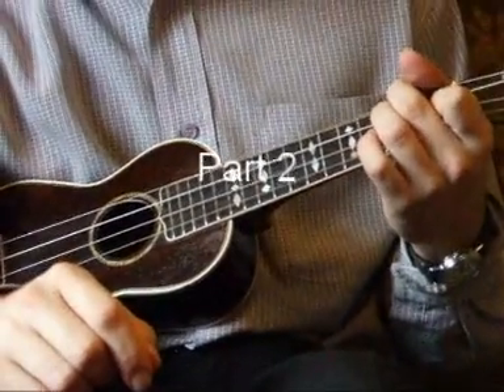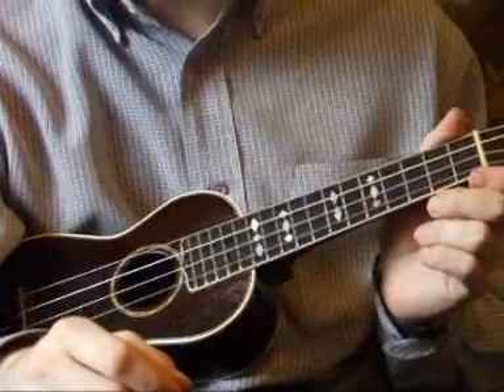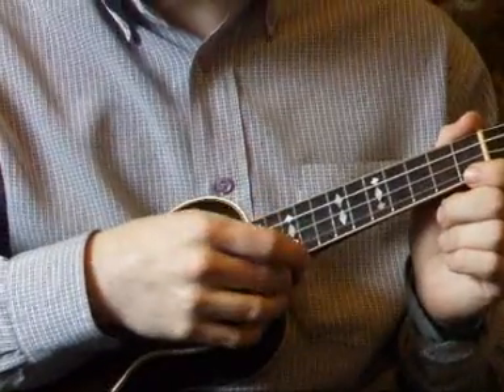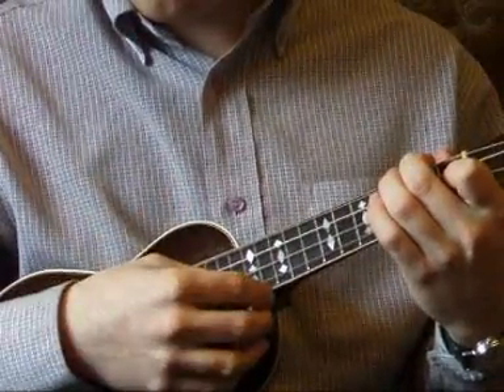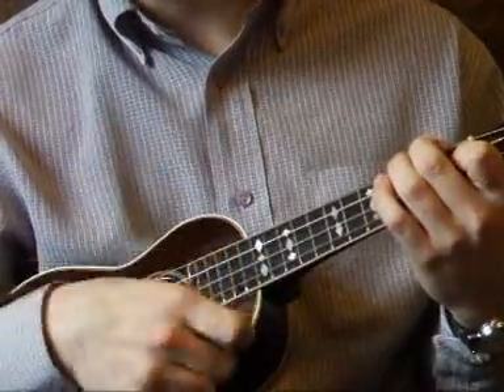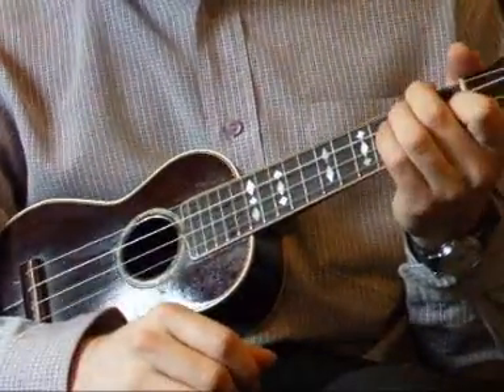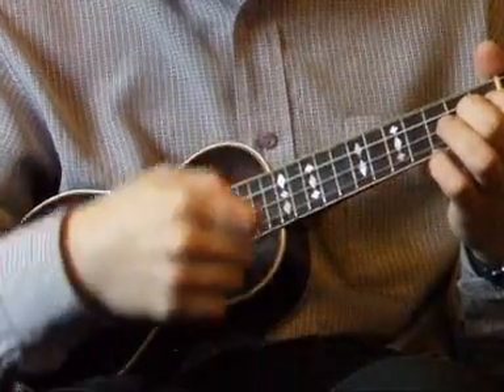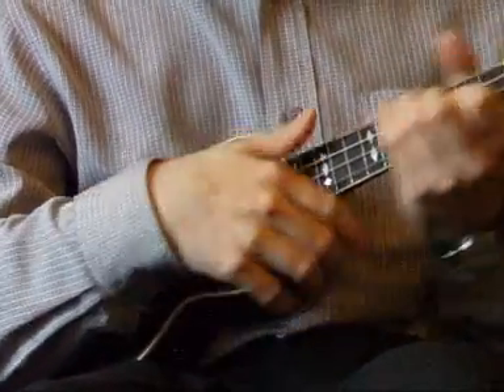Melody Style Tutorial - Bye Bye Blues Part 2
An Introduction to playing Melody on the Ukulele.
A Simple arrangement to get people started on playing Melody Style